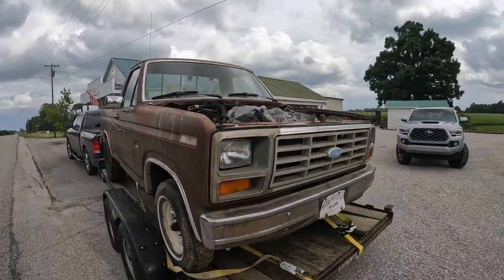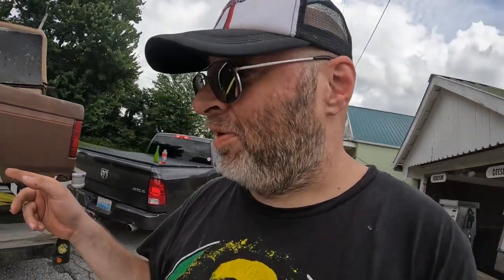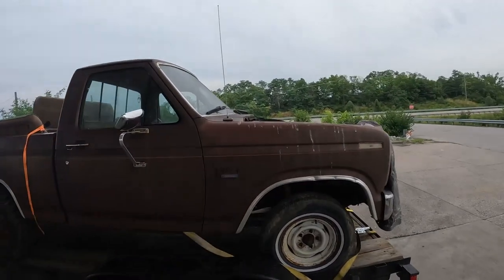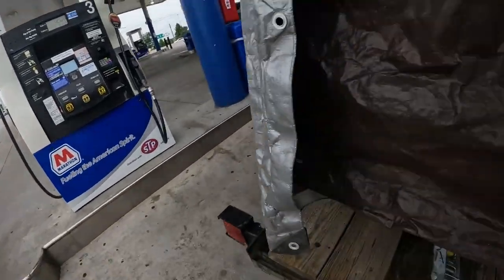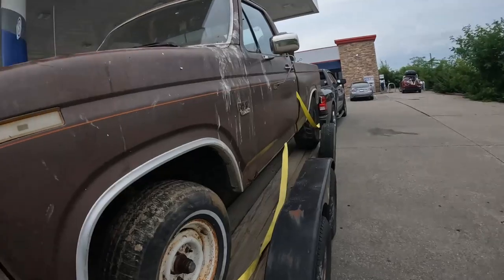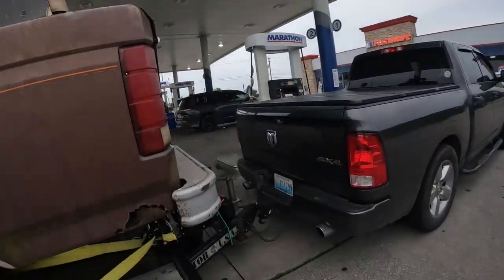Towing a bullnose ford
I tow a 84 bullnose ford halfway across the state with a good friend and eat some tasty bbq on the way.
Two original songs by jarett hardin featured.